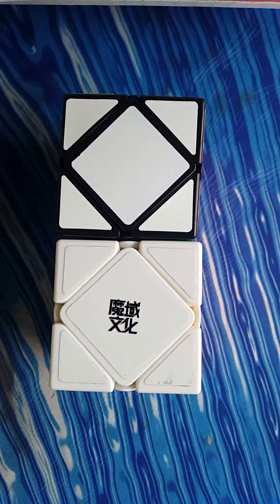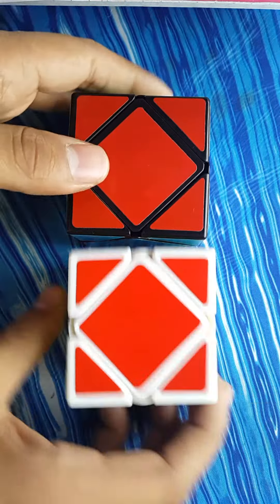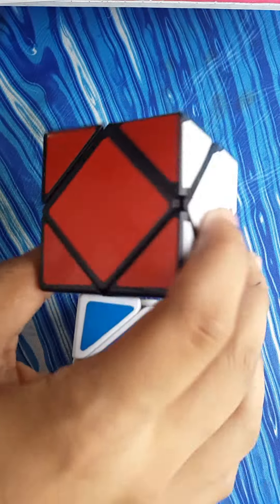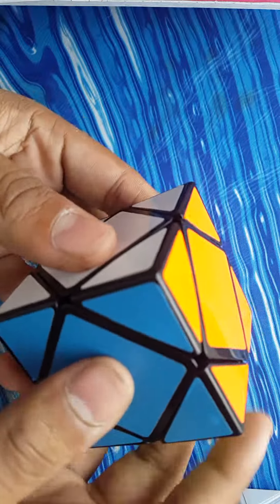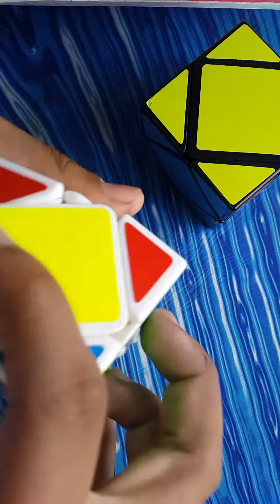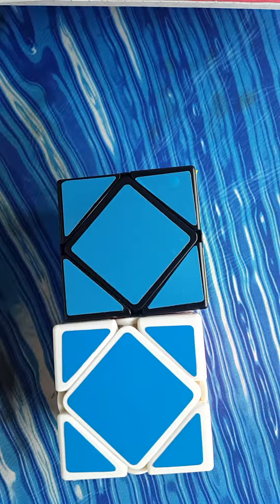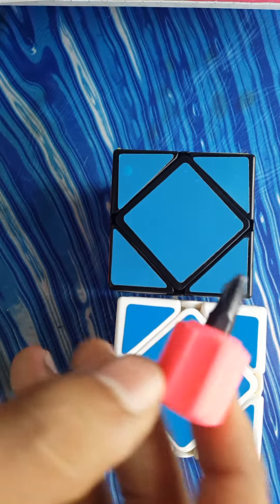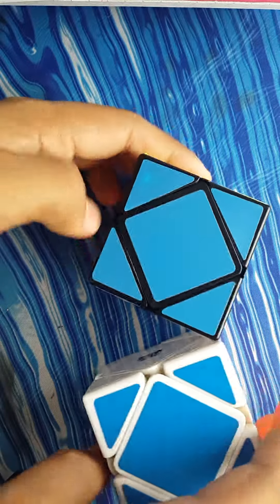Shengshou skewb v/s Moyu skewb